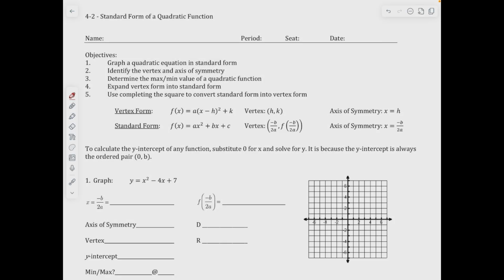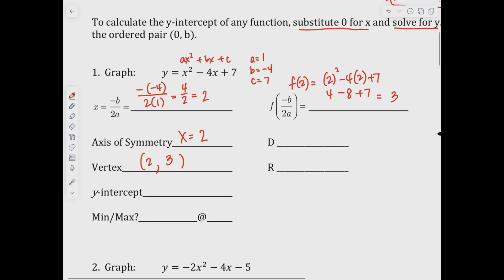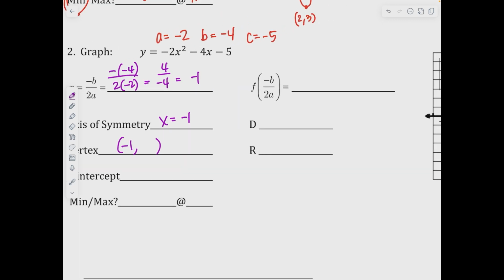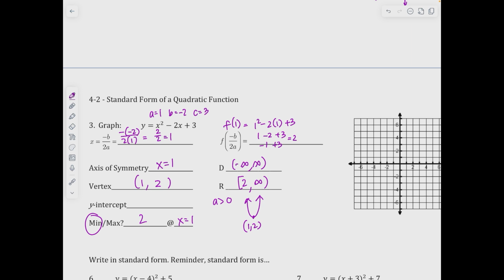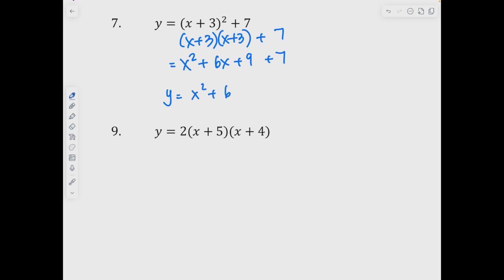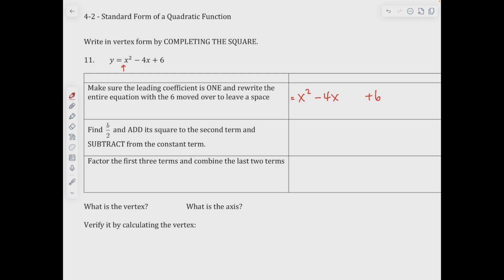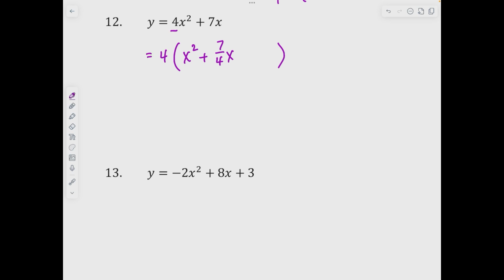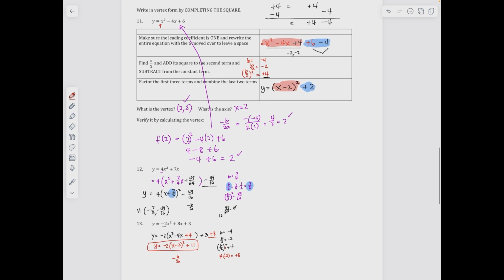Alg2 4.2 Notes